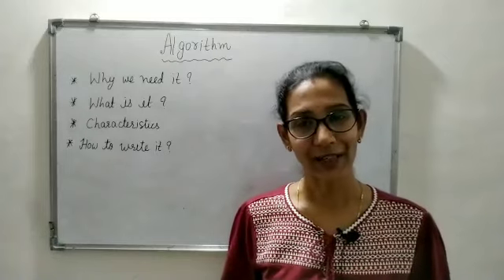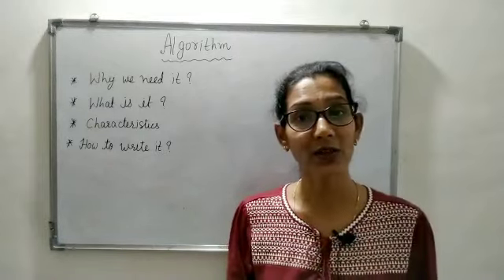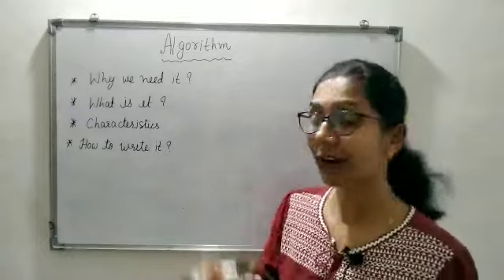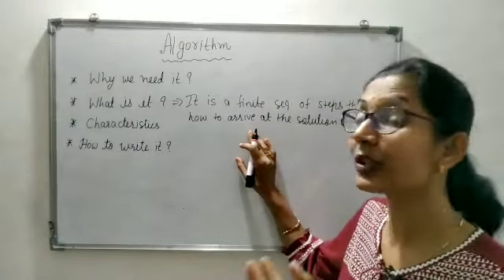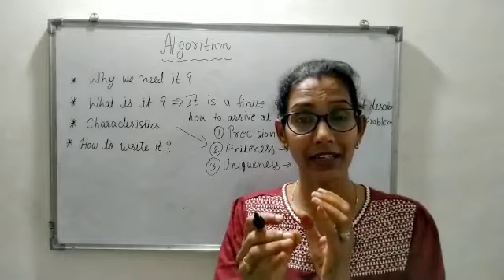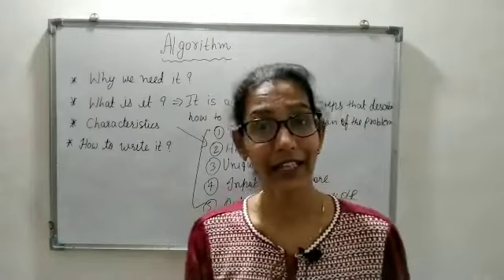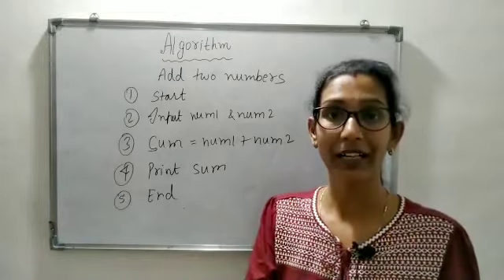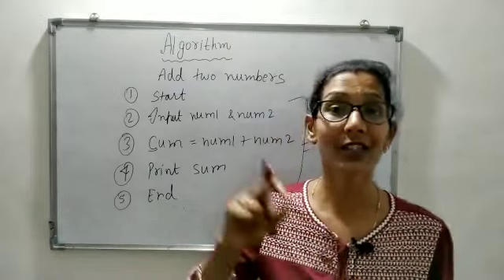What is Algorithm| Characteristics of Algorithm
Before writing any program, algorithm should design. It improve accuracy, efficiency and reliability.
The characteristics of algorithm are
precision
uniqueness
finiteness
input
output